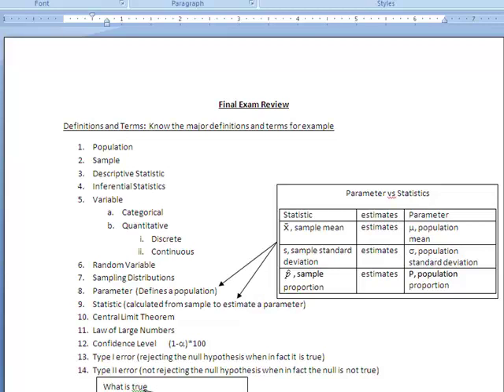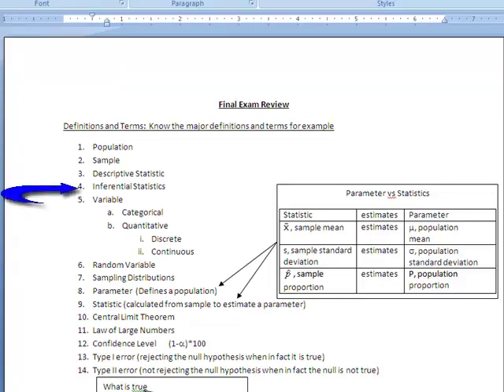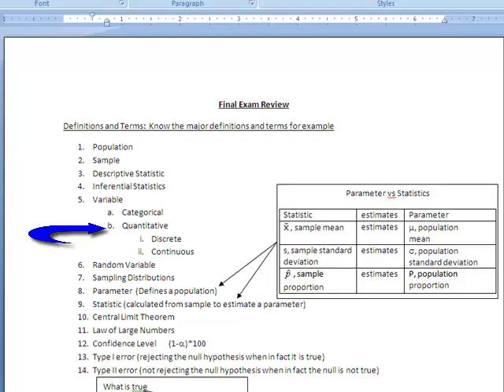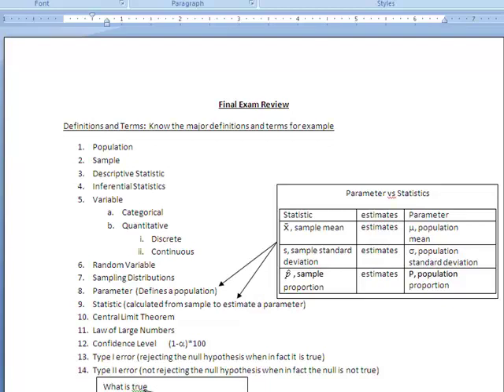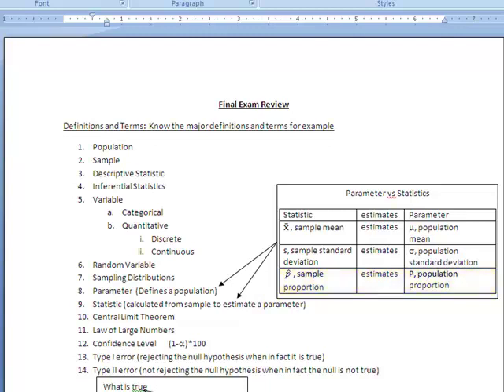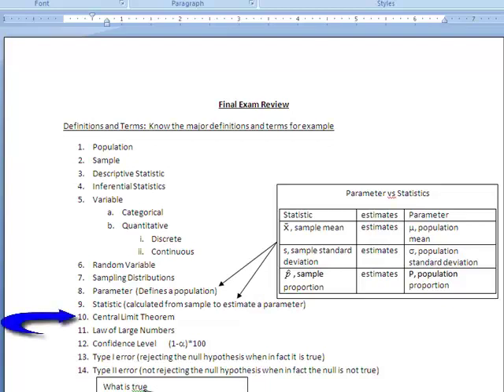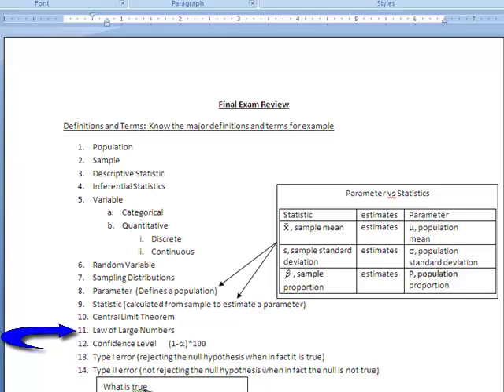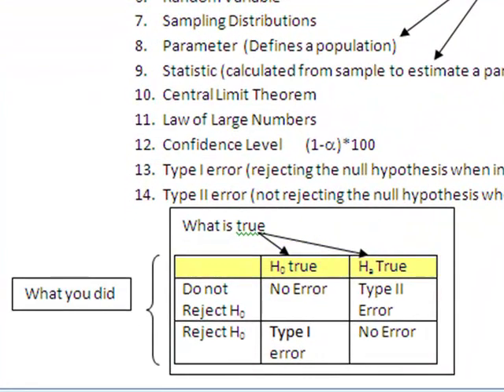Final Review Part IA